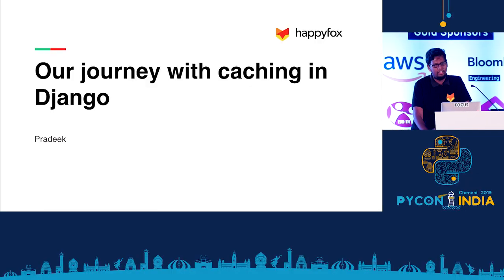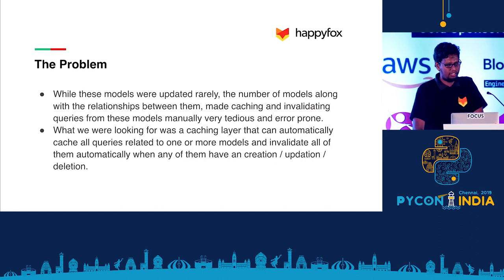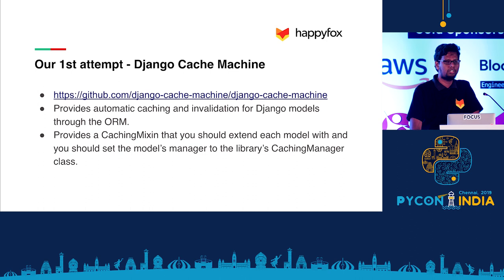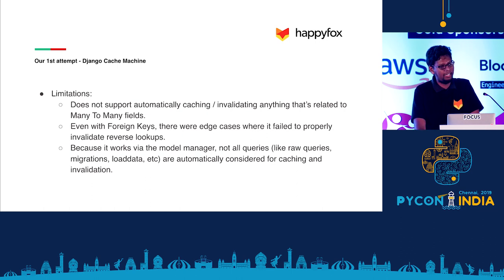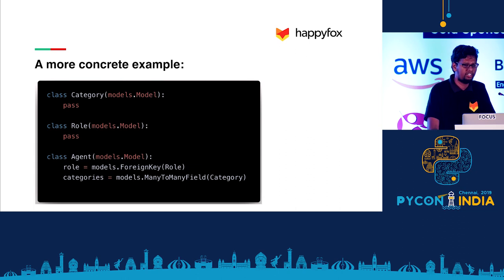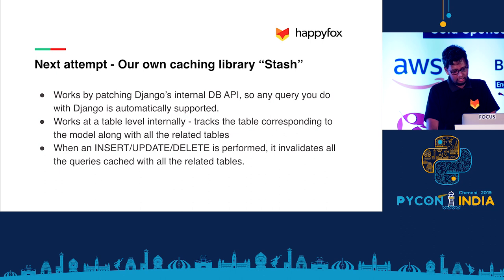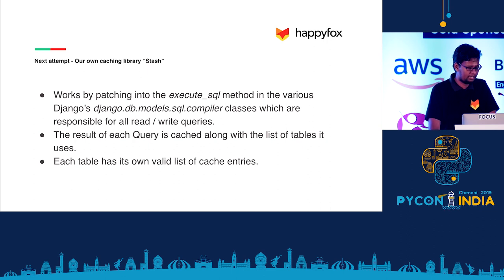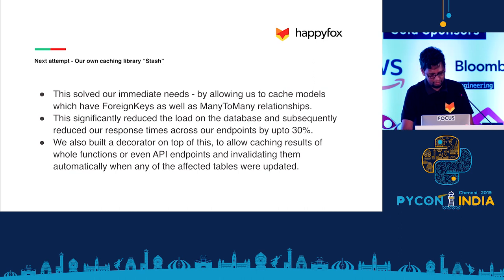Lightning Talk - Pradeek - Happyfox